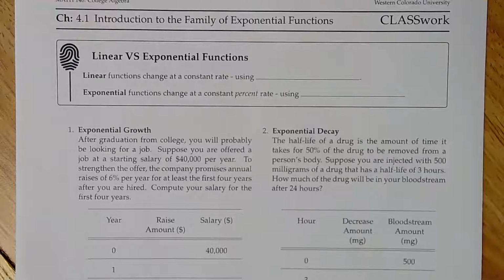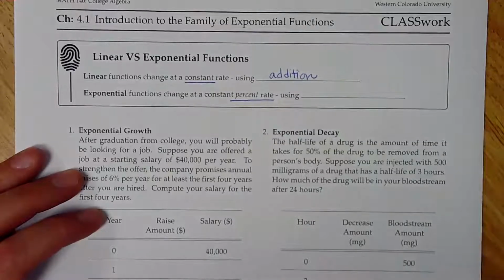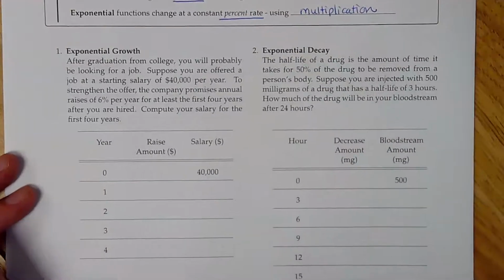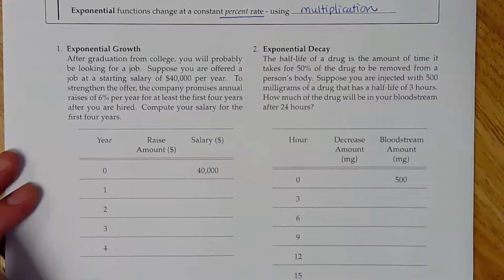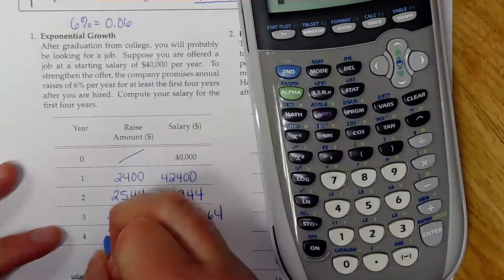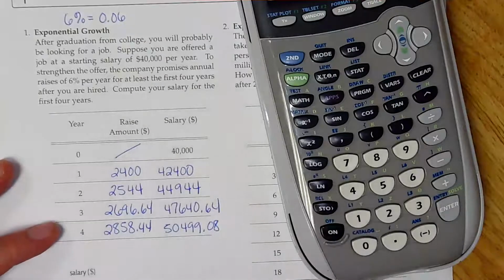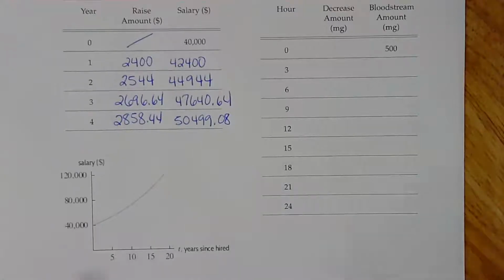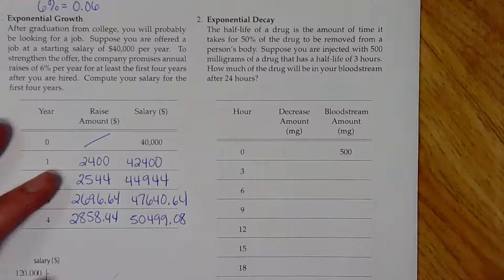Math140 4.1A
examples of exponential growth and decay  (CW 4.1 #1-2)